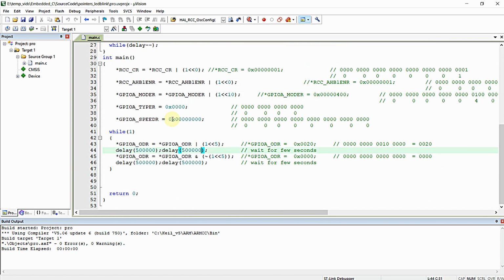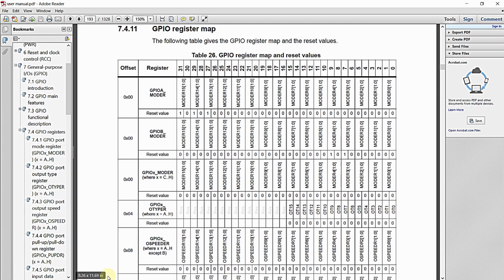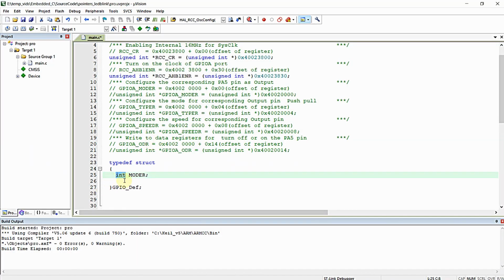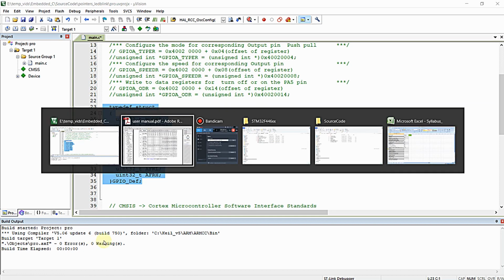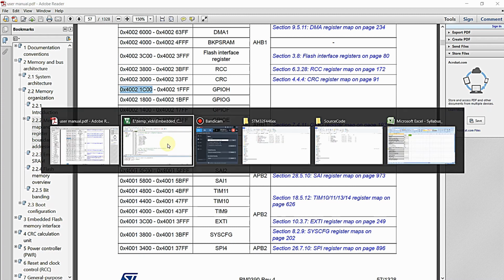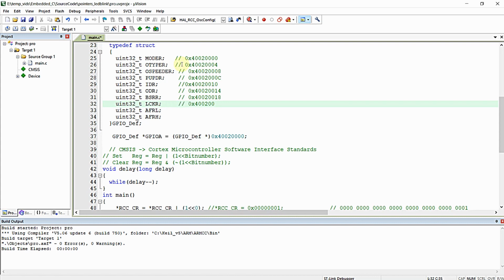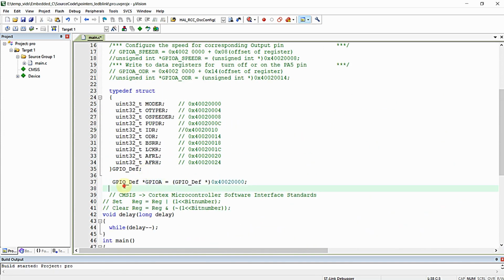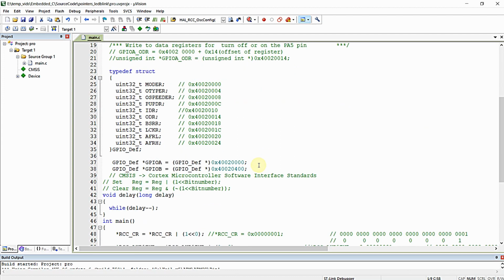Modifying led blink program as per CMSIS Standard part 1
In this video I will modify the led blink program that I explained in previous one of my video into CMSIS complaint program with own written CMSIS structure